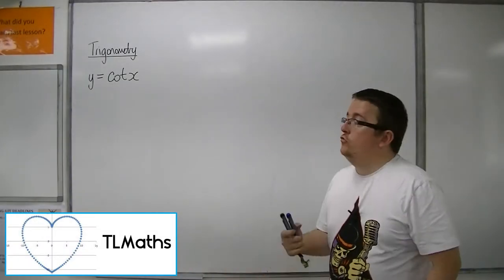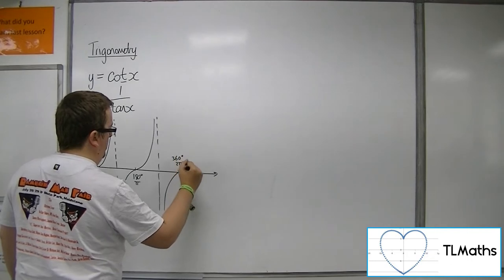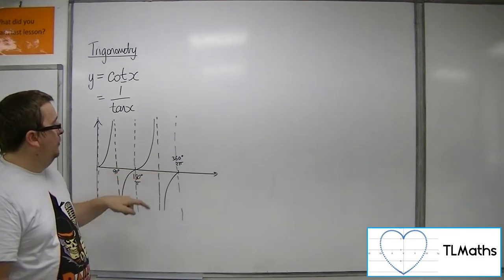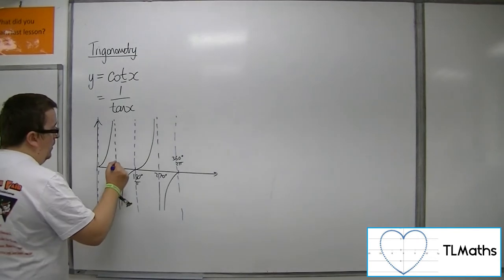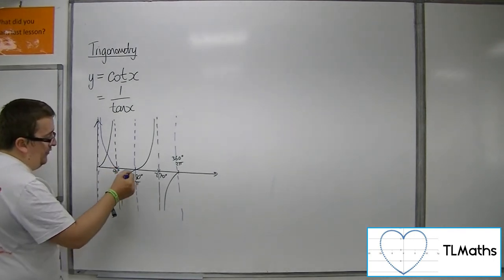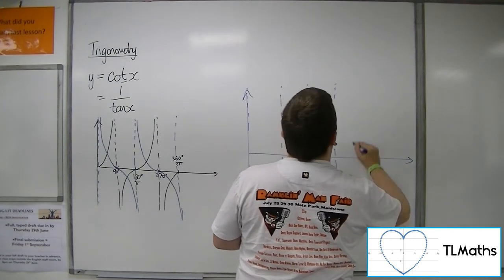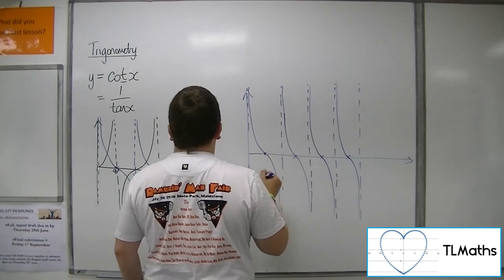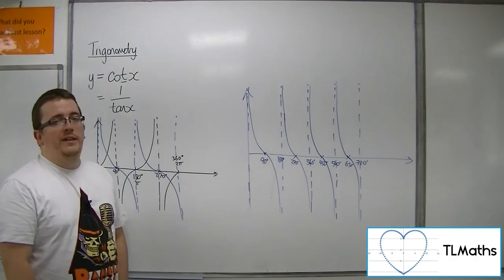A-Level Maths: E4-05 Trigonometry: Sketching y = cot(x)